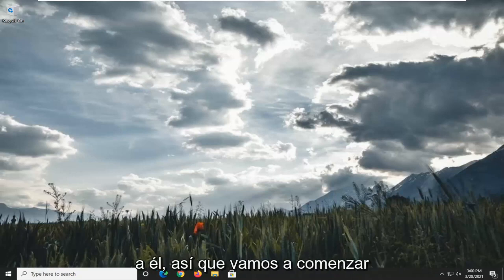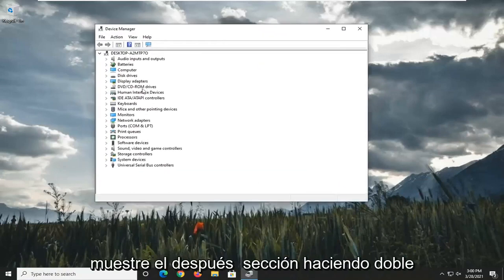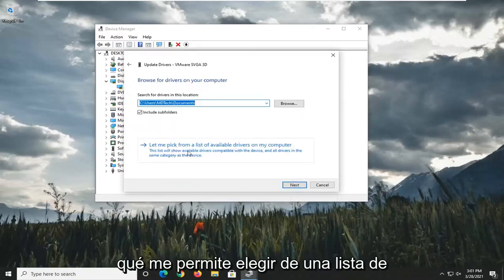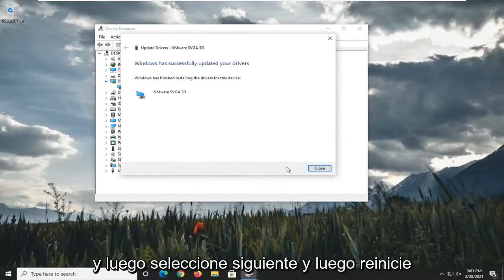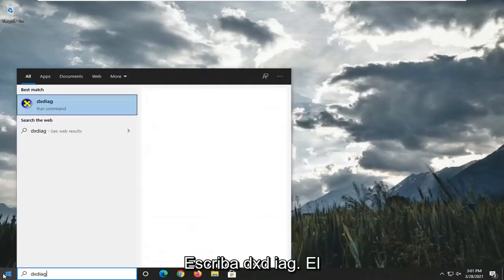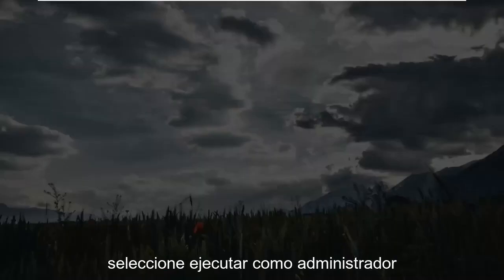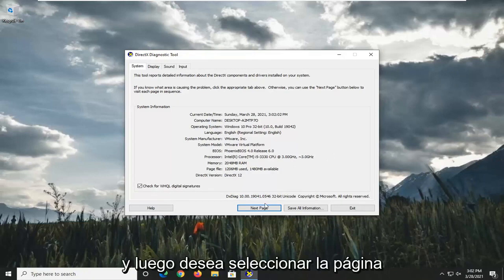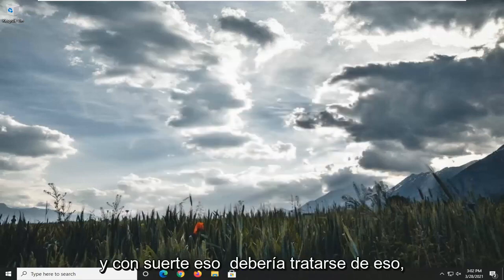(Resuelto) DirectX encontró un error irrecuperable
[Resuelto] DirectX encontró un problema de error irrecuperable.

Algunos fanáticos de Call of Duty han encontrado un error irrecuperable de DirectX cuando inician sus juegos en Windows.

Cuando eso ocurre, el juego no se inicia y devuelve un mensaje de error.
Problemas abordados en este tutorial:
DirectX encontró una zona de guerra de error irrecuperable
DirectX encontró un error irrecuperable Modern Warfare
DirectX encontró un error irrecuperable. Verifique el archivo Léame para encontrar posibles soluciones.
DirectX encontró un problema de error irrecuperable
DirectX encontró una solución de zona de guerra de error irrecuperable
DirectX encontró un error irrecuperable en Windows 7
DirectX encontró un error irrecuperable warzone windows 7
DirectX encontró una llamada de servicio de error irrecuperable
DirectX encontró un error irrecuperable en call of duty black ops 2
DirectX encontró un código de error irrecuperable 2
DirectX encontró un error irrecuperable en call of duty warzone